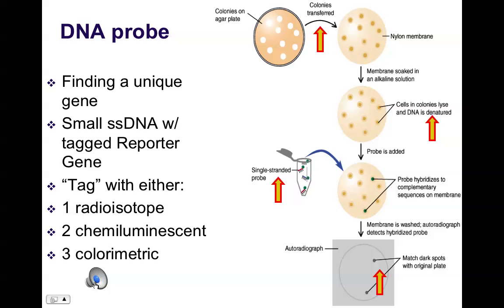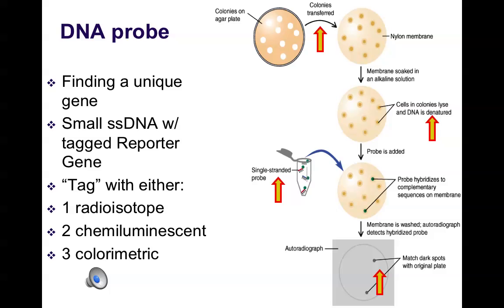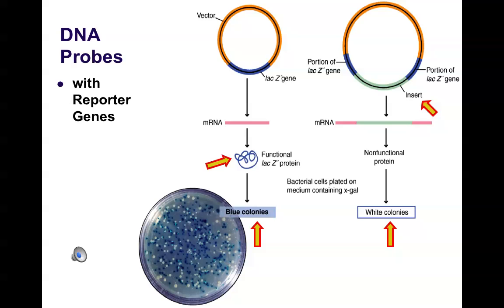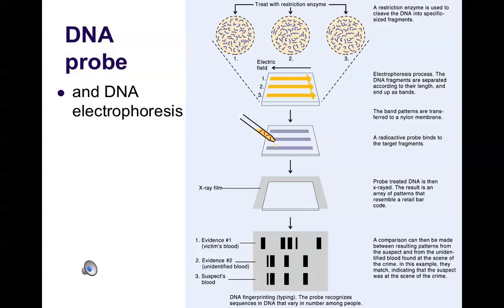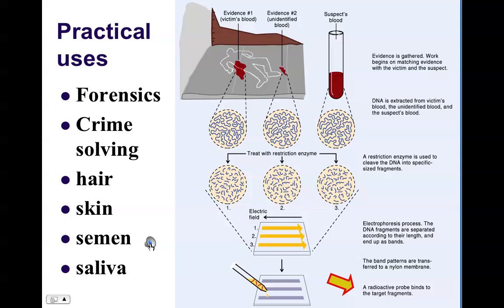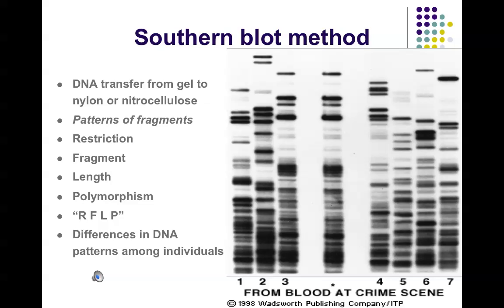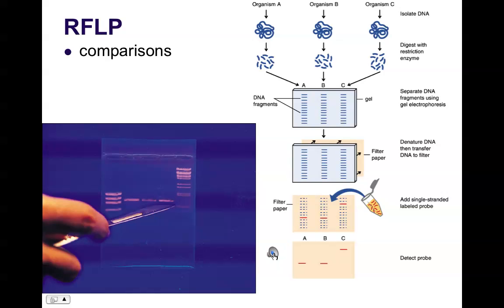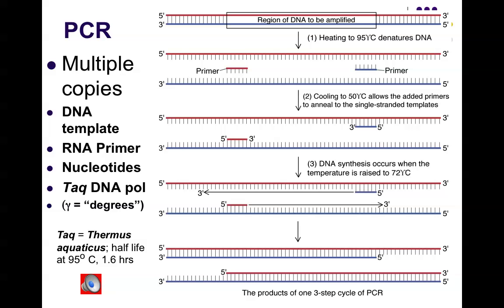Genetic Engineering pt 1d